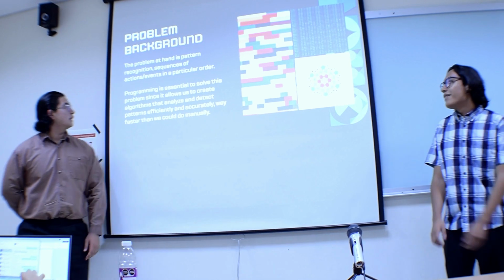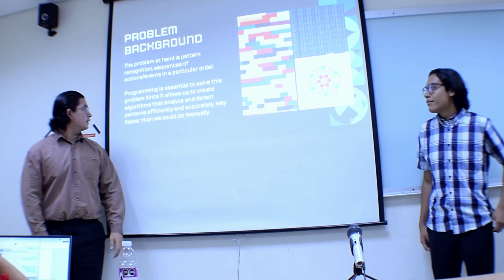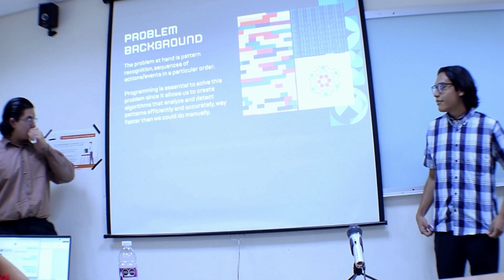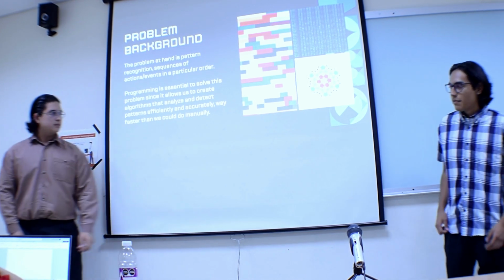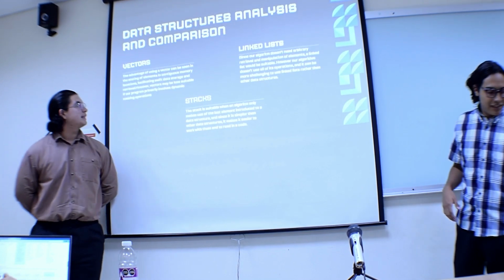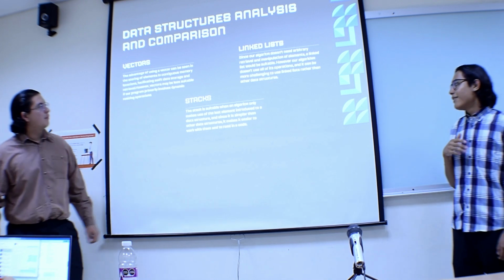Proyectos con estructuras de datos - Pattern recognition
Equipo 4